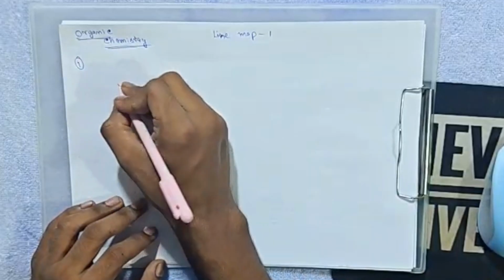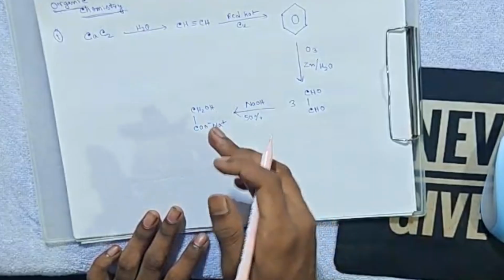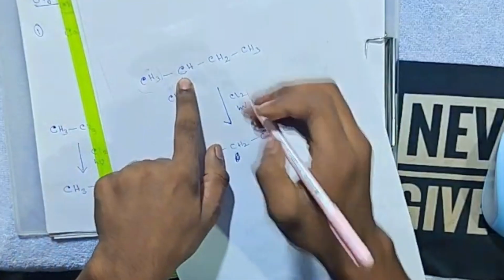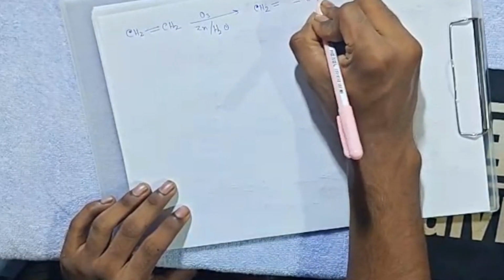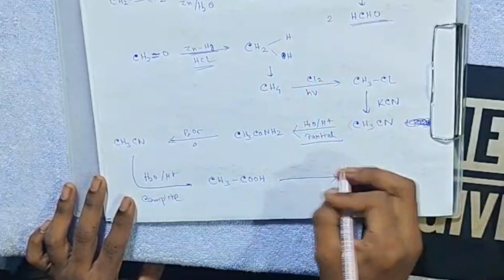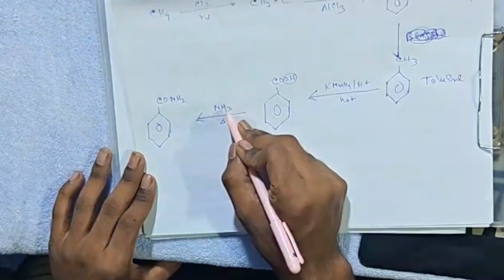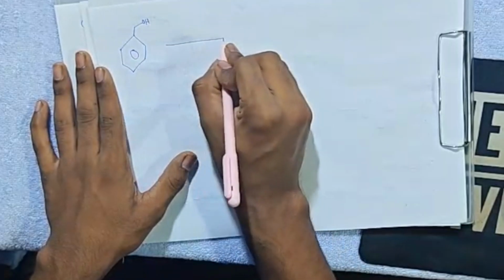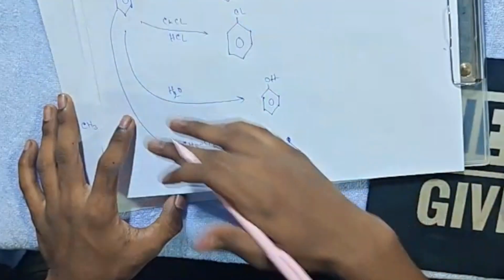ORGANIC CHEMISTRY LINE MAPS PART 1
EXPLORE THIS NEW TECHNIQUE OF STUDING ORGANIC CHEMISTRY